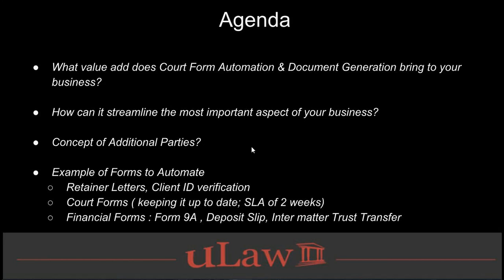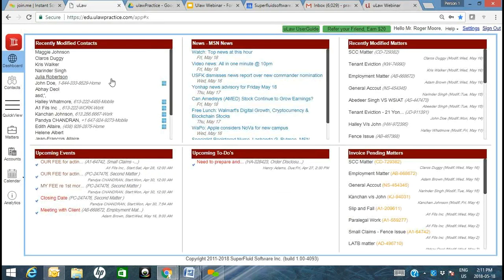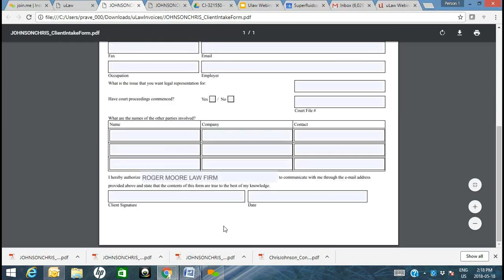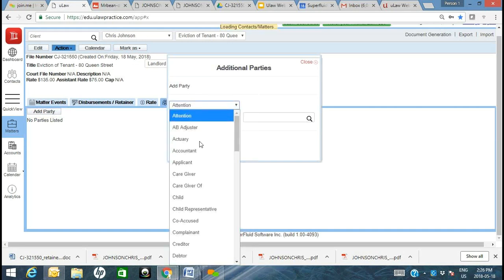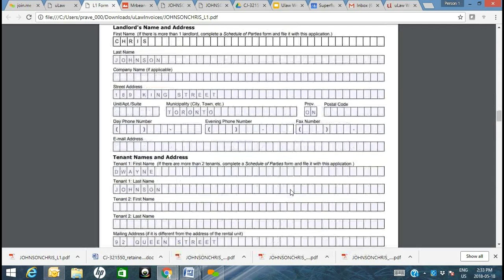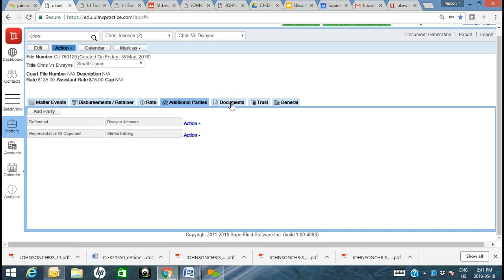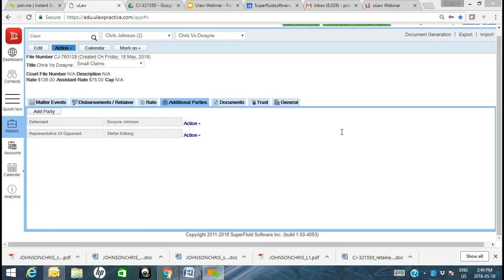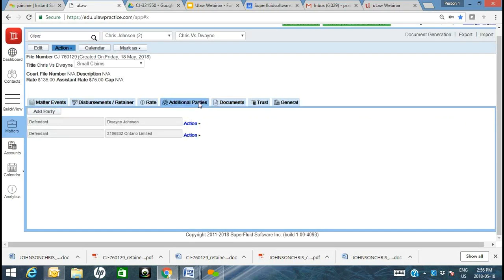uLaw Webinar - 18th May 2018 "Automated Court form filling"